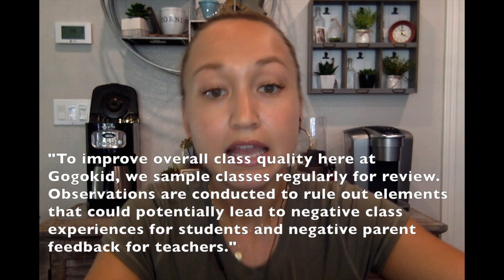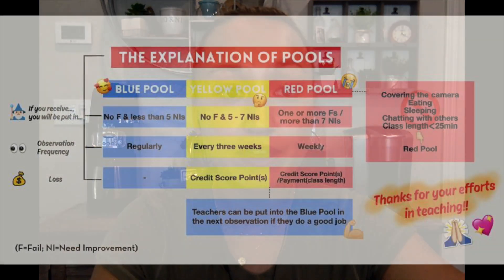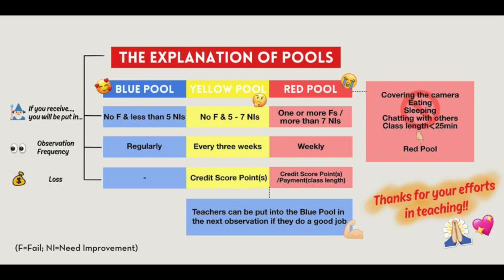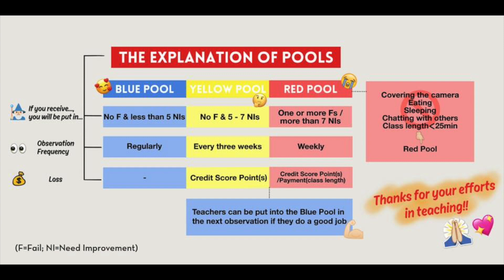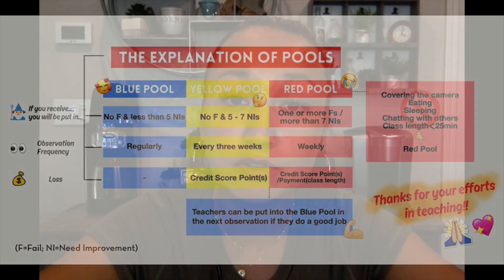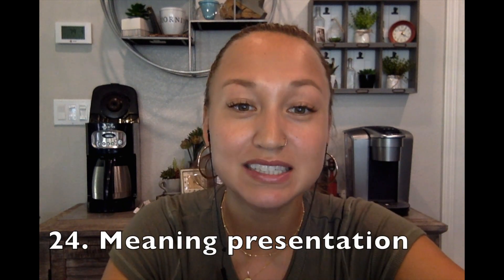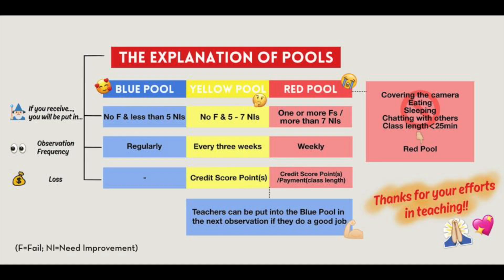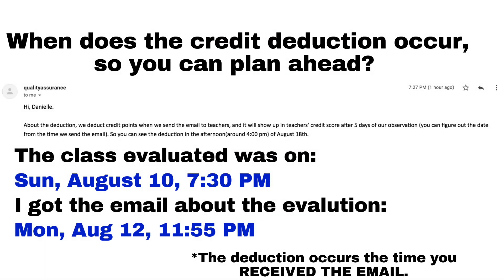I'm in the RED POOL! Gogokid's Quality Assurance Reviews: Everything you Need to Know - Candid Convo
I got put in the RED EVALUATION POOL! Oh Uh! Confused about how Gogokid’s new Quality Assurance Reviews work? I was too. This video takes you through everything you need to know. What even is a quality assurance review? What is a pool? Can you swim in it? What happens when you are placed in the yellow or red pool? Do you lose pay for being in a certain pool? When do you see credit score deductions? Let me take you through it all! I also tell you about why I am in the red pool…dun dun dun!! Learn from my mistakes!

Want to use me as your Googkid hiring coach?! I'd love to work with you! Simply sign up with my link, and I'll contact you. Or shoot me an email if you have already started!

Want to also work for VIPKID? I work for two companies! It allows for me to feel like I have a backup and can switch things up when I need to!
I would love to work with you and help you get the job!

Get your TESOL certificate from the International Open Academy with my link for only $19! I got my TESOL course through the IOA, and I really enjoyed it and learned a lot!

WHAT I USE IN MY CLASSROOM:
Reading light to illuminate my face
Small ring light
Headset with mic